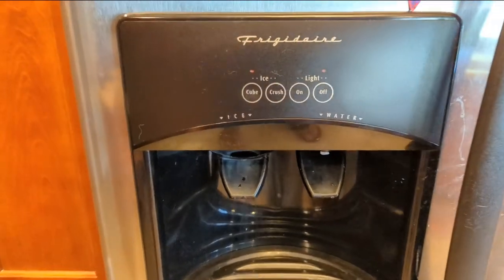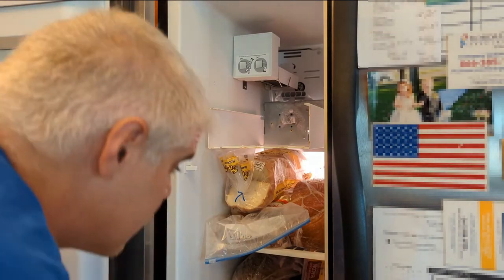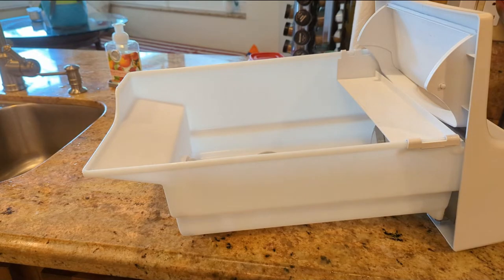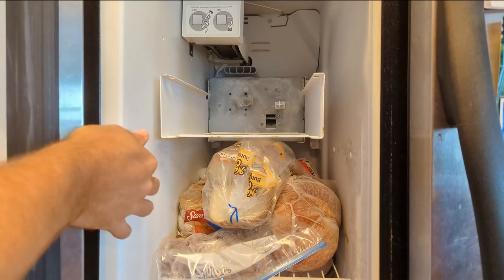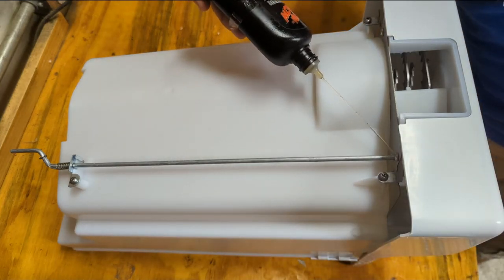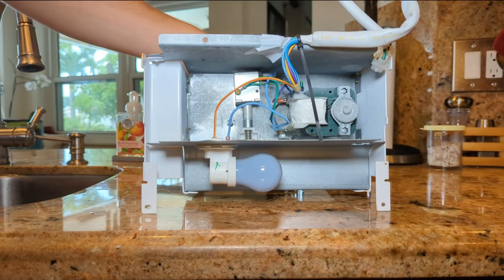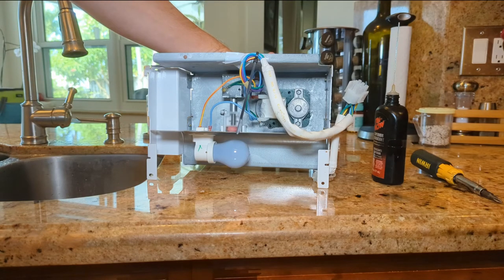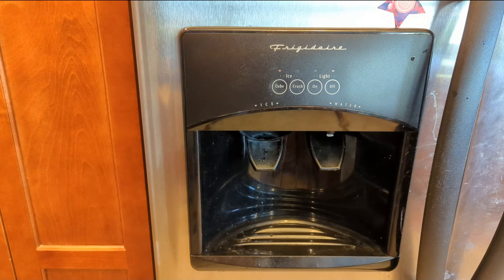Frigidaire/Electrolux Fridge Not Making Cubed Ice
In this video, we troubleshoot why this Fridigaire/Electrolux fridge only makes crushed ice and not cubed ice. The fix was $0.